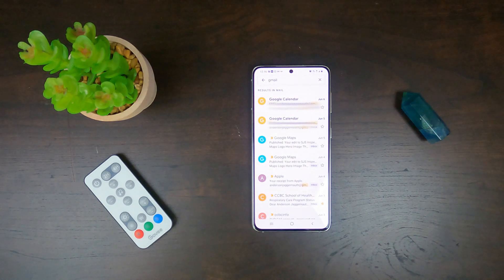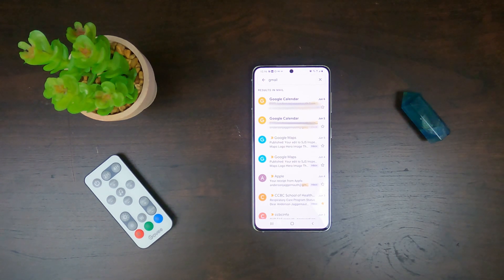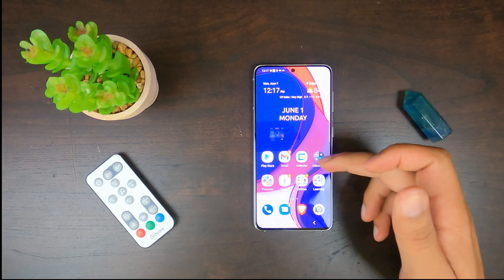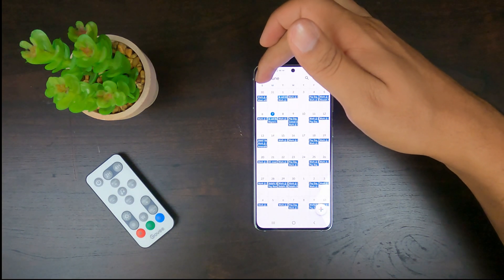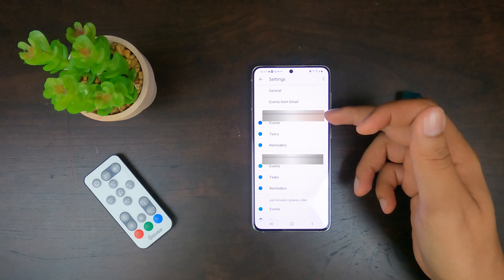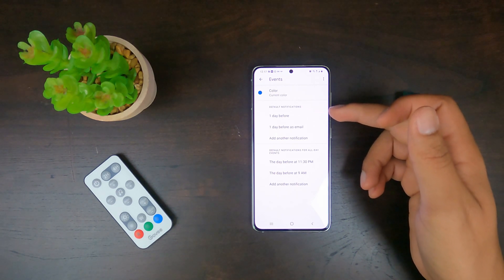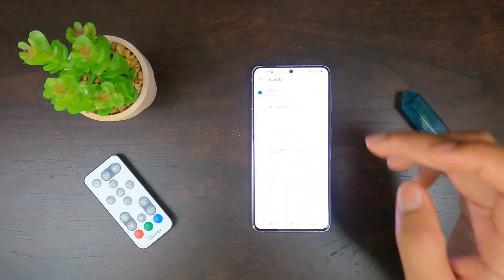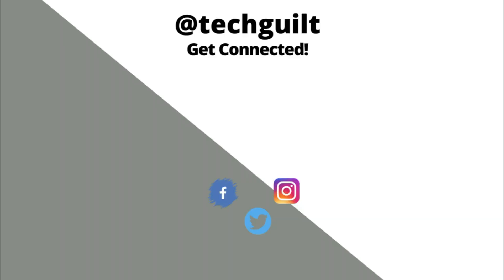How To Stop Receiving Google Calendar Email Notification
In this video I will be showing you how to stop receiving annoying Google Calendar email notification that ends up cluttering our inbox and causing us missing out on the important emails.

➤ Our Gear:
MacBook Pro
Blue Yeti
Microphone mount
Phone mount